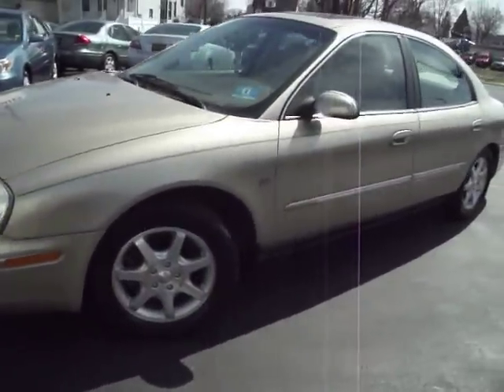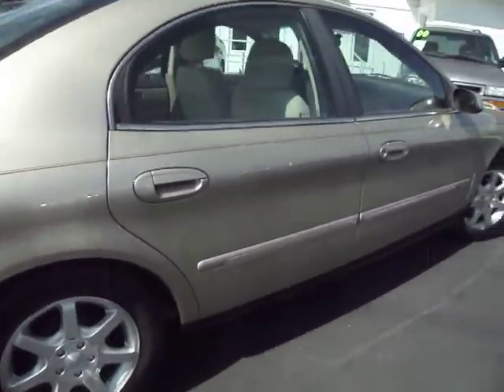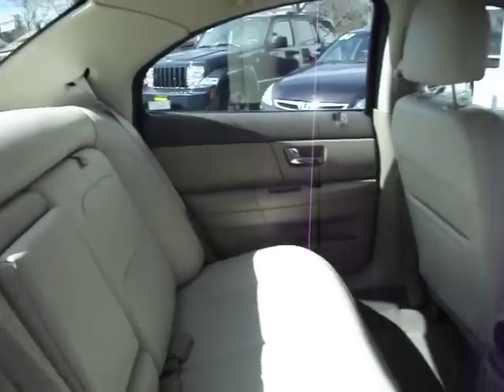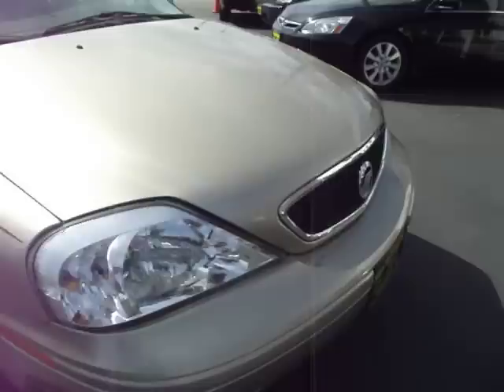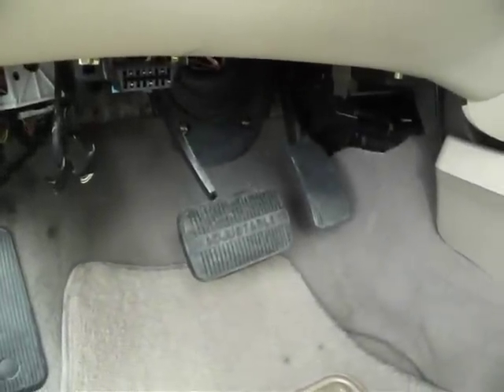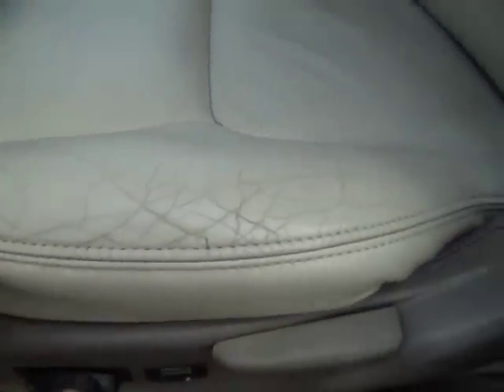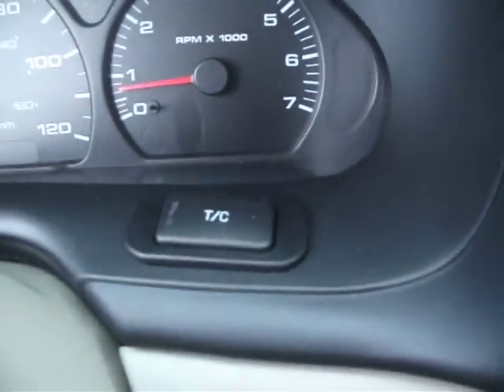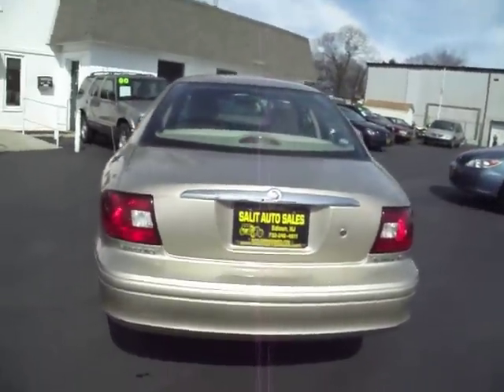2000 Mercury Sable LS Premium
This 2000 Mercury Sable LS Premium with 45,000 low miles on it is certified by CARFAX to be a one owner vehicle. This low mileage Sable has the 24V engine, leather interior, factory power sliding sunroof, power adjustable pedals, ABS, side airbags, traction control, alloy wheels and a remote keyless entry. Prior to leaving our dealership this vehicle is serviced and it comes with a warranty.